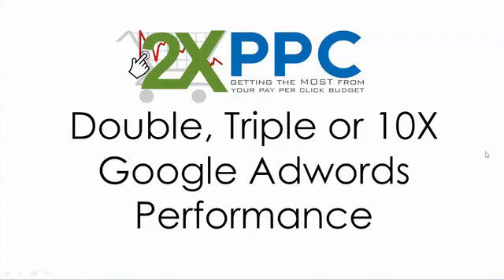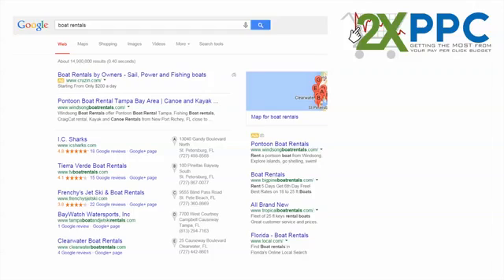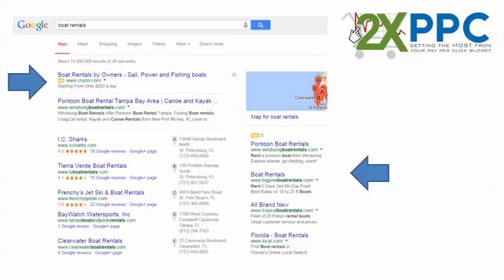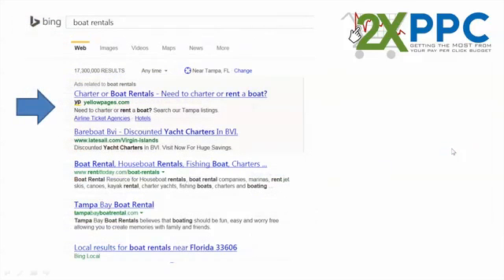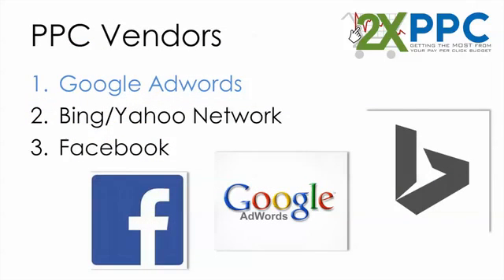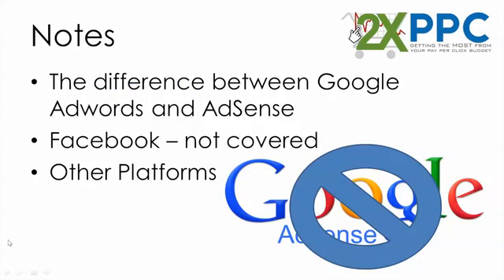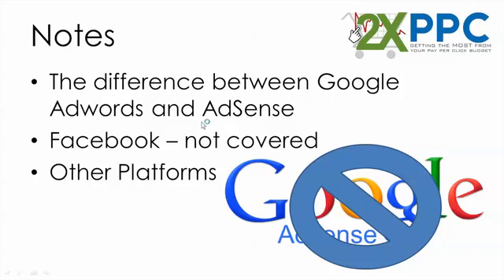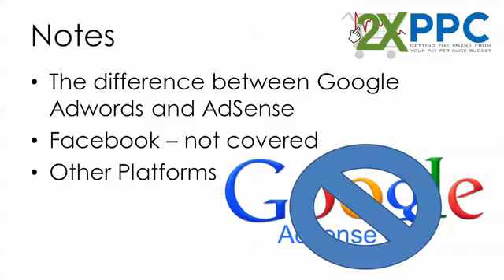An Introduction to Successful Pay Per Click Adverstising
PPC Course - How to Double Your Pay per Click Performance
Learn how to earn more with Google Adwords, Bing and Facebook Pay Per Click Advertising - Be an A to Z PPC Profesional!